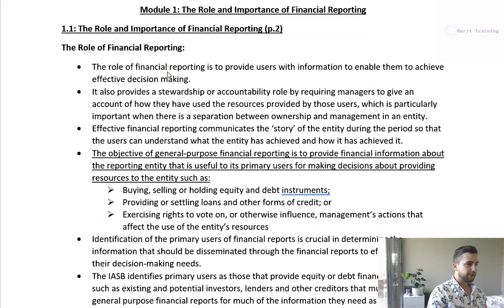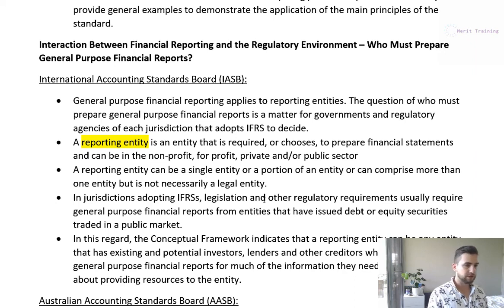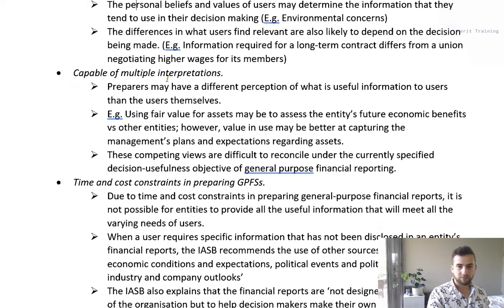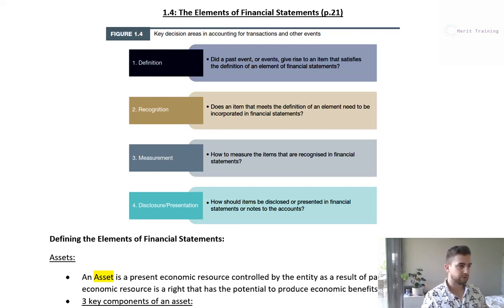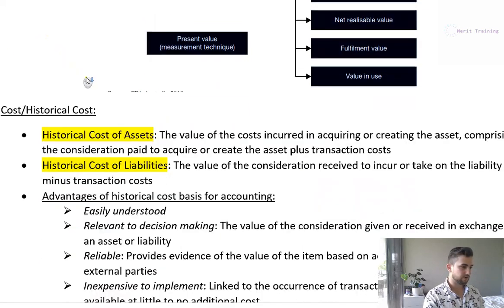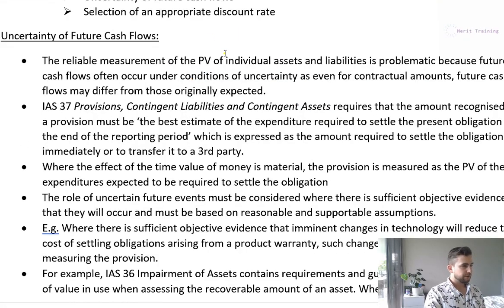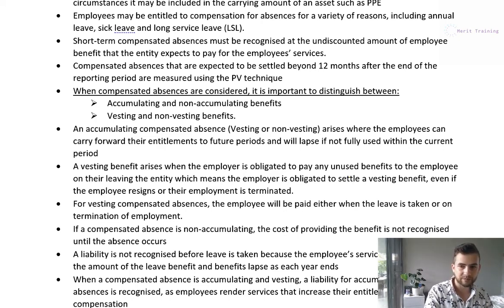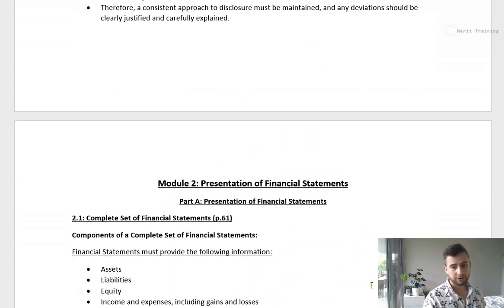Financial Reporting FR Module 1 The Role and Importance of Financial Reporting